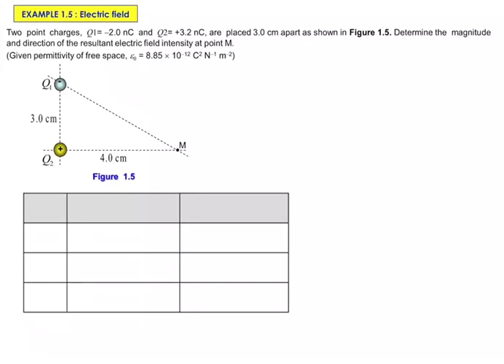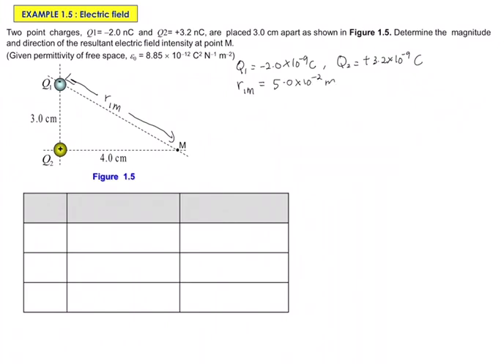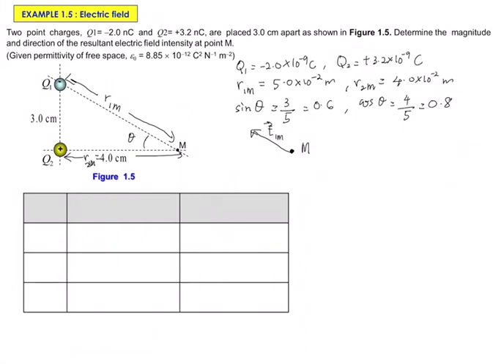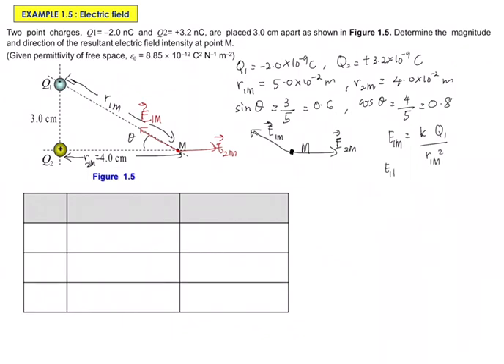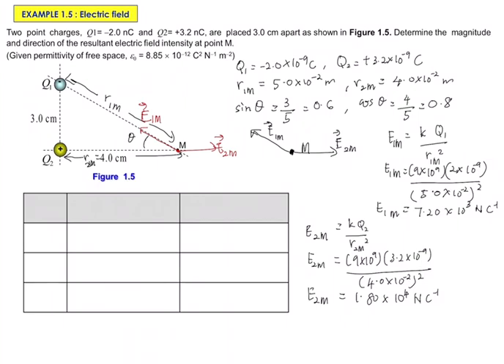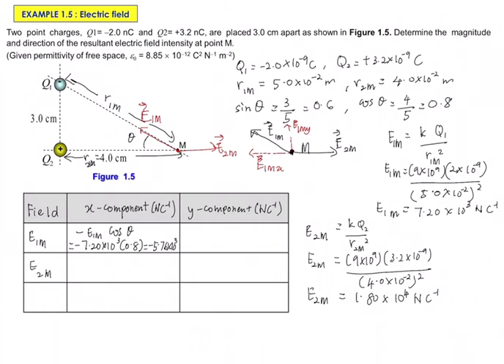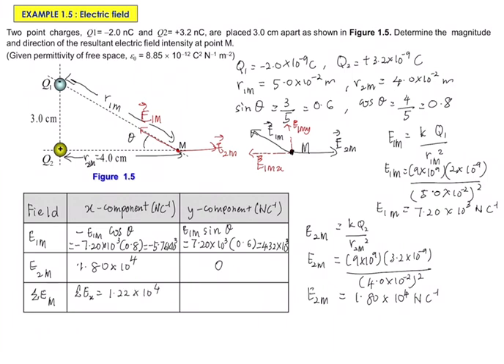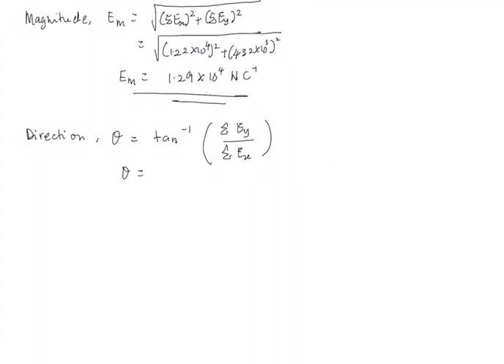W1: Example 1-5 Electric field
This playlist will be used to assist students who enrolled in Physics SP025 course under matriculation program.